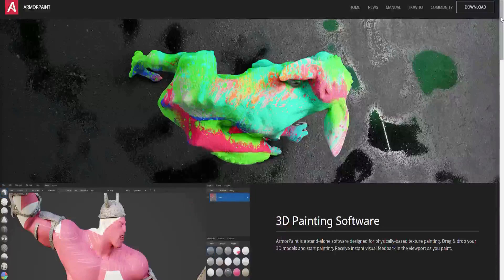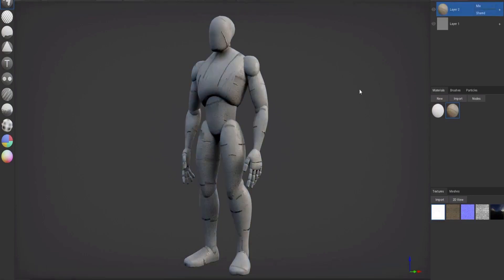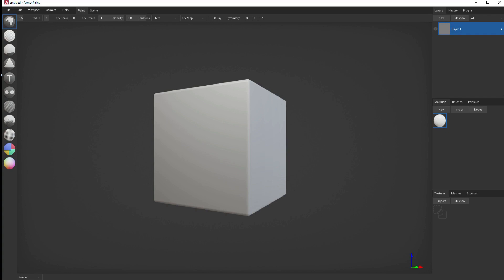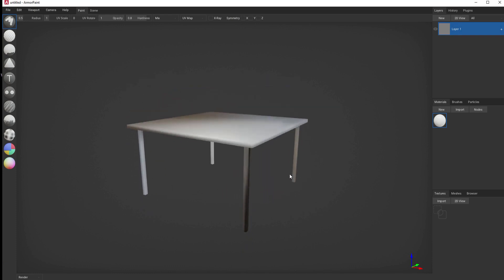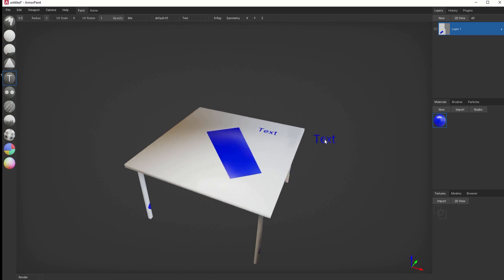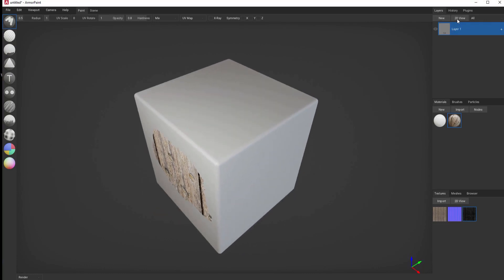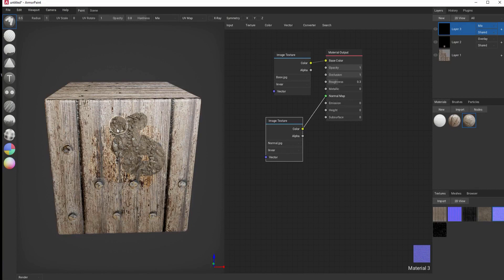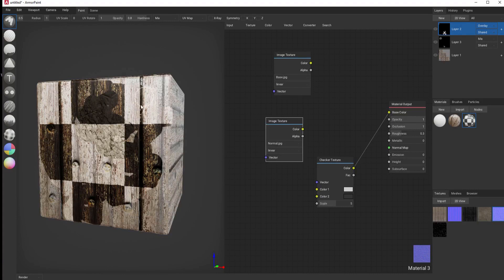ArmorPaint Review - Part 1!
ArmorPaint is a stand-alone, node based software designed for physically based texture painting and rendering, also known as PBR. All you have to do is drag & drop a 3D model into the application and start painting. As you paint, you will recieve instant visual feedback in the viewport window.

Using a node based workflow, you can create fully procedural material patterns and brushes. ArmorPaint is designed from scratch to run completely on the GPU. This results in a smooth 4K painting experience on medium-powered integrated GPU hardware, and up to 16K texture painting a high-end graphics card.

ArmorPaint is basically a substitute for Adobe's Substance Painter. Substance Painter can only be used through a subscription model where you essentially pay hundreds or even thousands of dollars per year to rent it. The nice thing about ArmorPaint is that you can own it for as little as free.

Sensei's Links:

Sensei's UDEMY Master Class, The Absolute Beginners Course on HitFilm Express